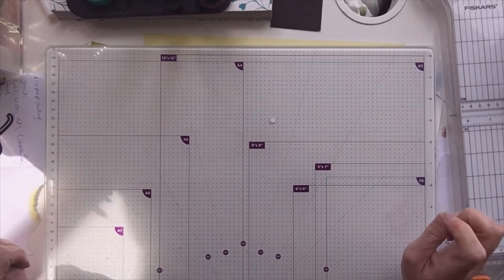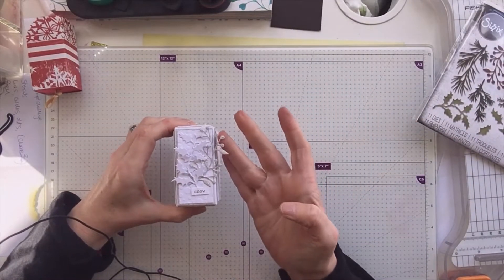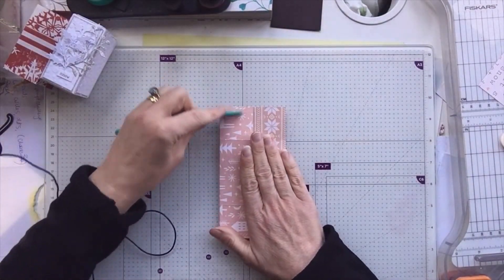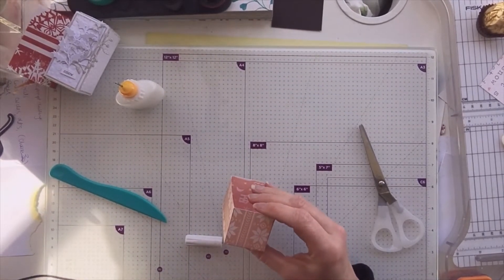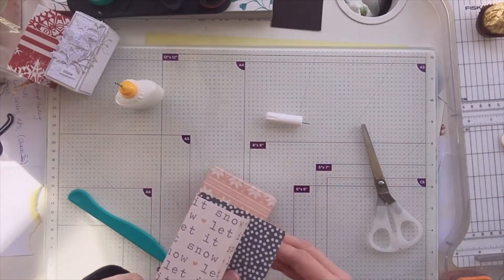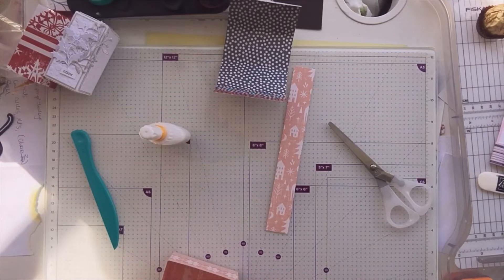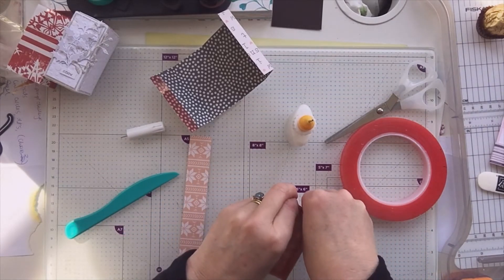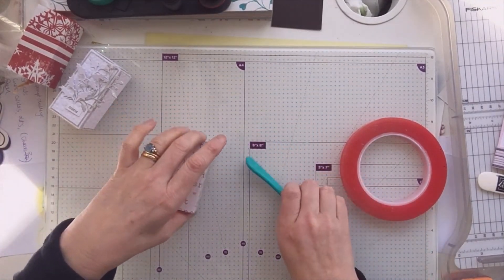Year Long Christmas Collab Hosted by Lesley Bromfield and Jessica Marvel ~ Prompt 2 Boxes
Hello and welcome to the year long Christmas Collaboration. Each month on the 25th at 12pm me and my fellow collaborators will be creating a Christmas project based on prompt of that month, the prompts change monthly and is a great way to show inspiration. So please check out the other collaborators listed below or you can follow by using